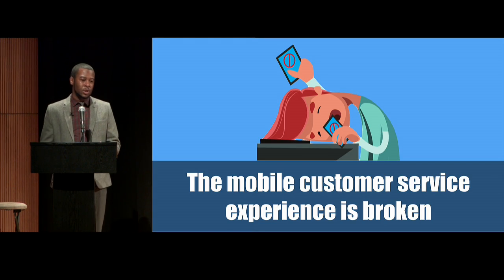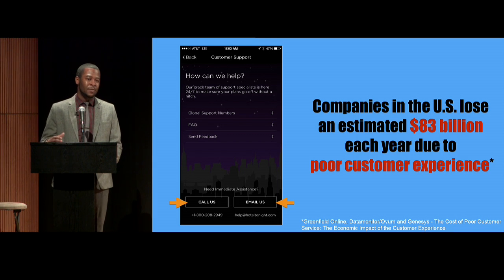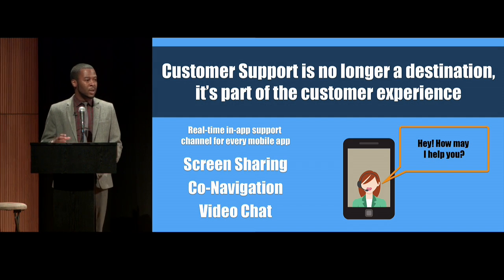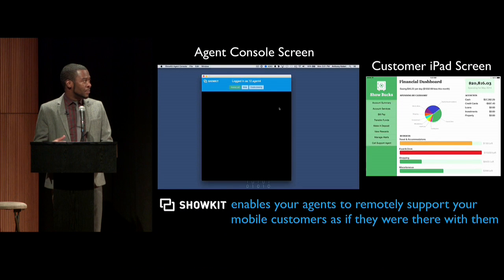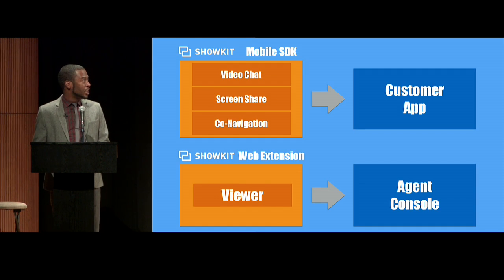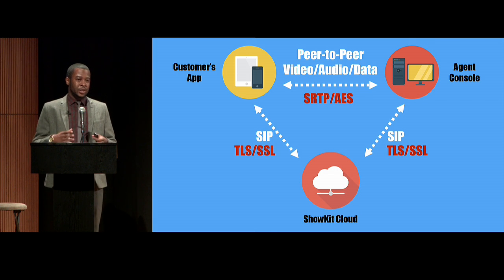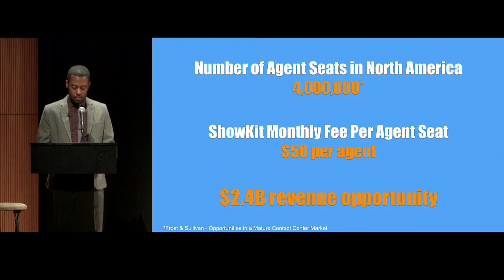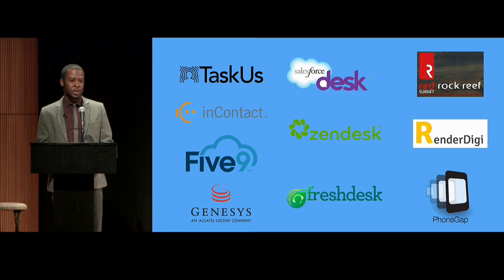Vator Splash Oakland 2015 Finalist - Showkit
ShowKit is a cloud-based communication platform that adds real-time screen sharing, co-navigation and video chat to any mobile app with a few lines of code. With ShowKit customer care agents can remotely view, navigate and draw on a mobile customer’s screen in real-time while communicating through voice and video.